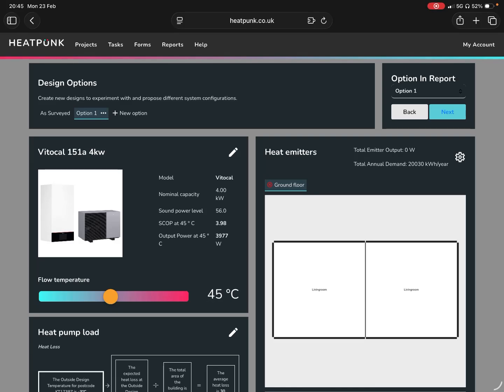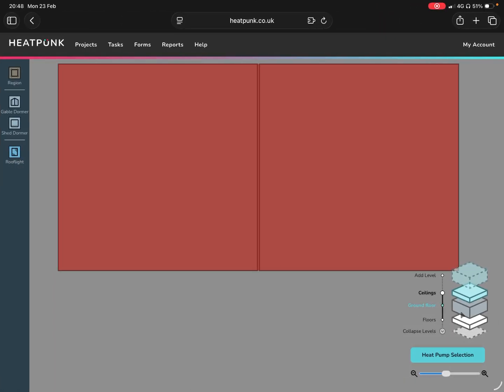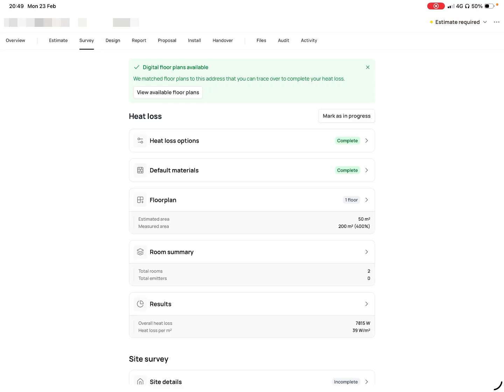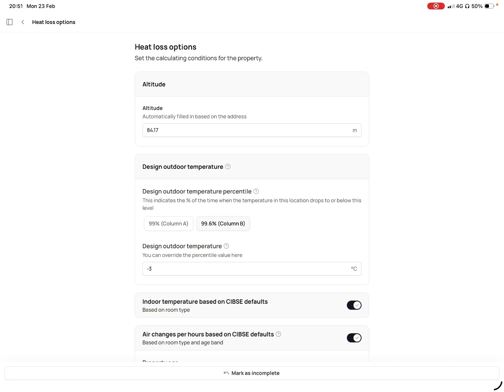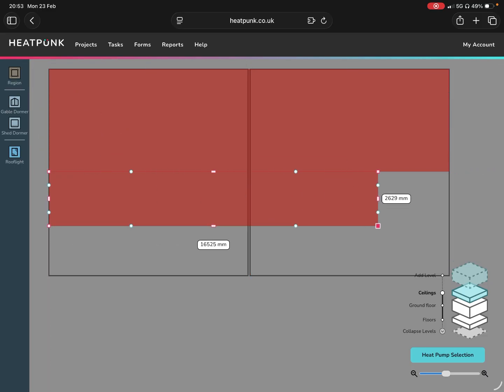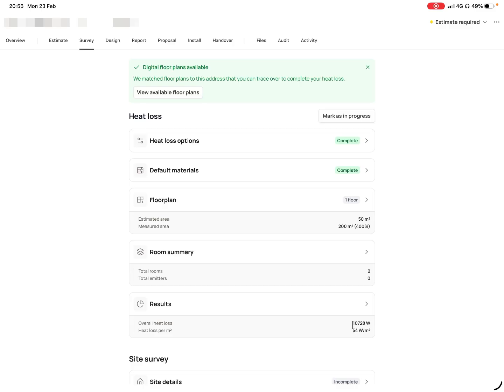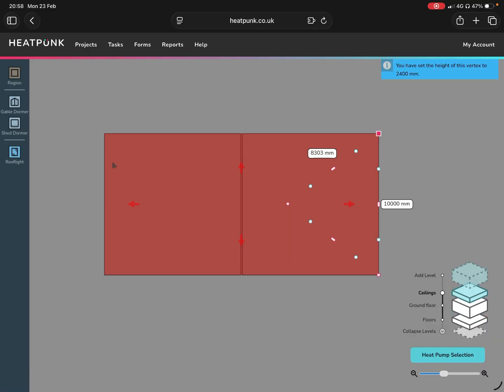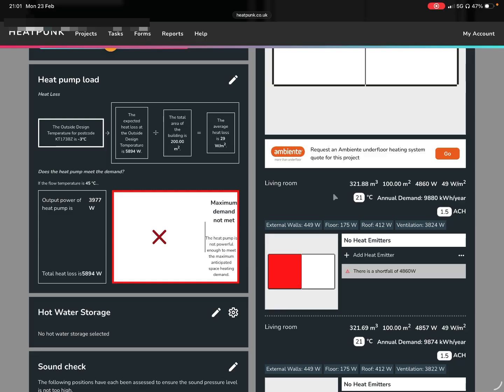6 Reasons we’ve seen that cause heat loss reports to vary so much between companies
Having a heat pump installed? Getting various quotes and you’ve had confusing heat loss reports from different companies showing wildly different results?

Have a watch to find out why!

0:00 1 Experience of surveyor
0:22 2 Software compliance (BS EN 12831-1:2017)
3:48 3 Room temperatures
4:28 4 Design Outside Temperature (DOT)
5:50 5 Software capabilities (accuracy and ease)
11:10 6 Fabric knowledge
12:00 BONUS bamboozle buster